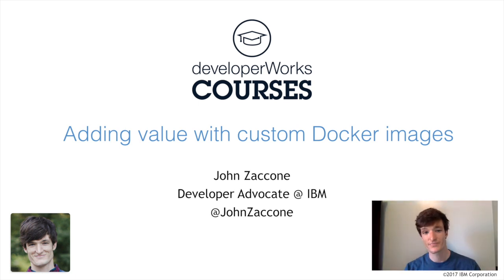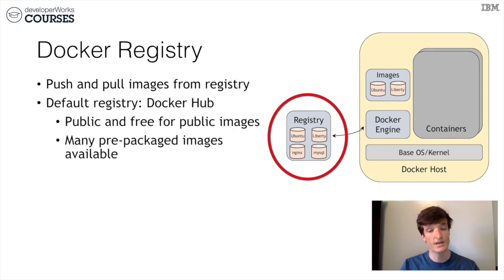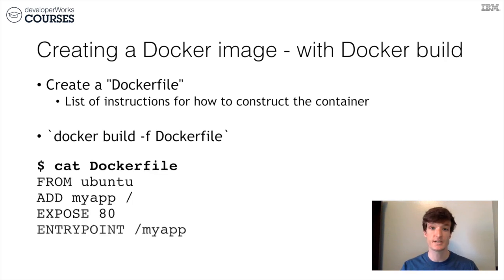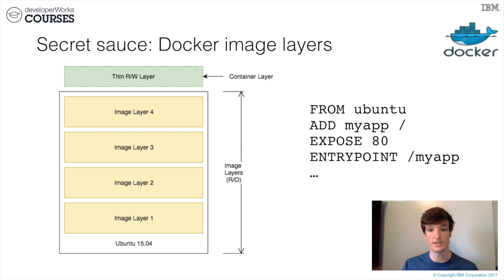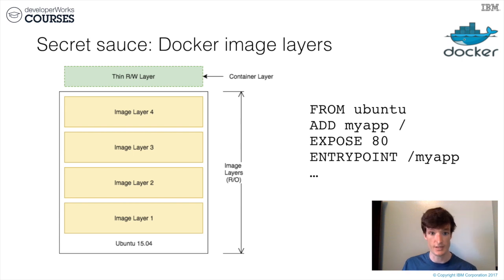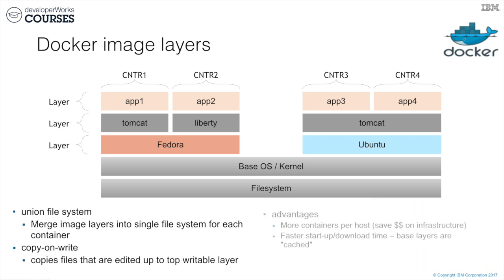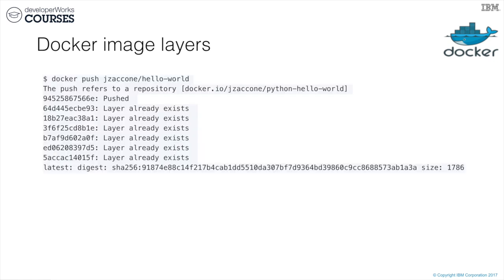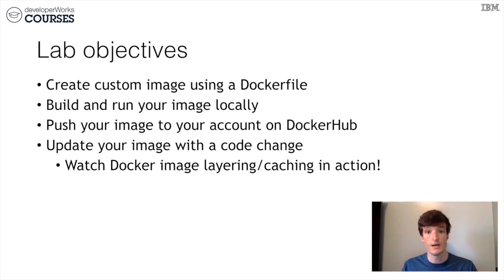Lab 2 Overview